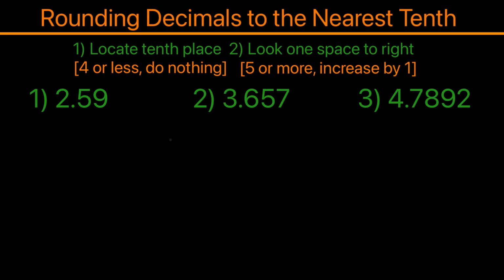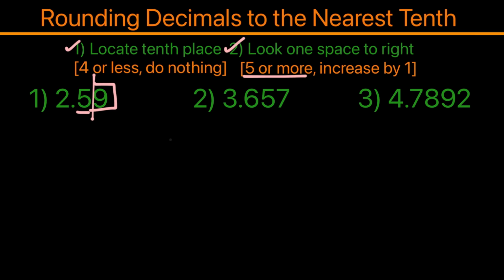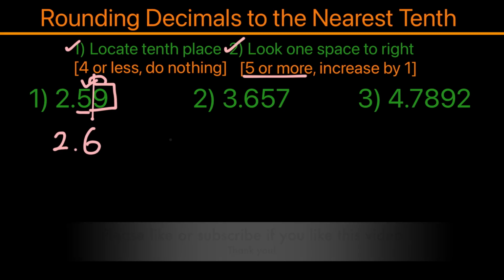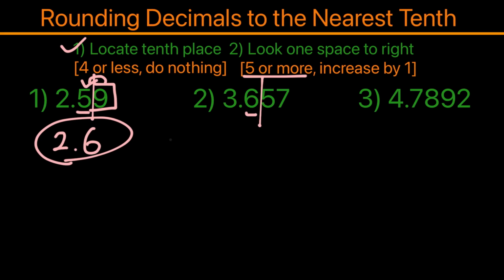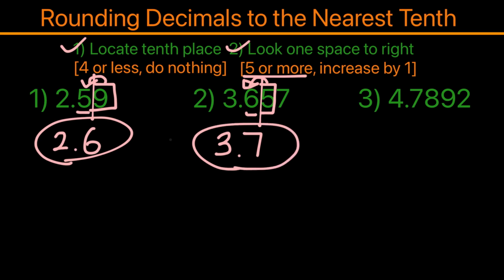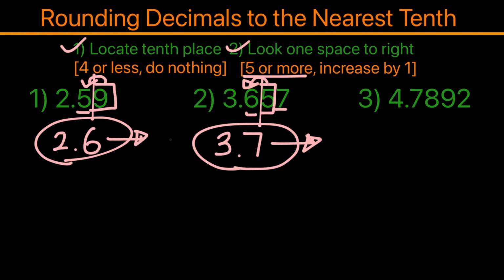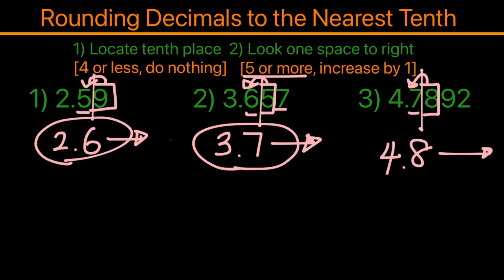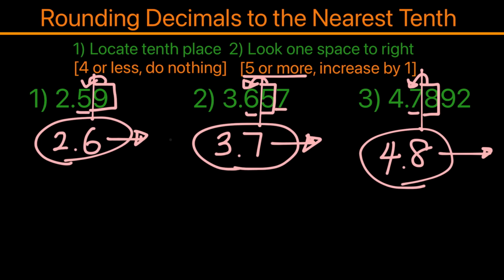Rounding Decimals to the Nearest Tenth Place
Learn how to round decimals to the nearest tenth place with step-by-step instructions.  This video comes with total of 3 examples with solution for each.

0:00 Introduction
0:41 Rounding 2.59 to the nearest tenth value
1:34 Rounding 3.657 to the nearest tenth value
2:39 Rounding 4.7892 to the nearest tenth value
3:40 Outro